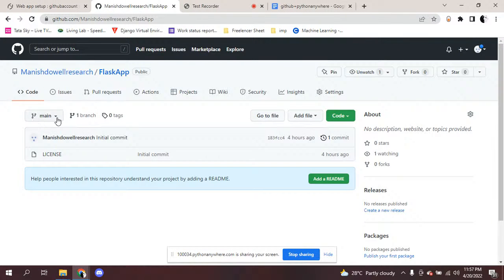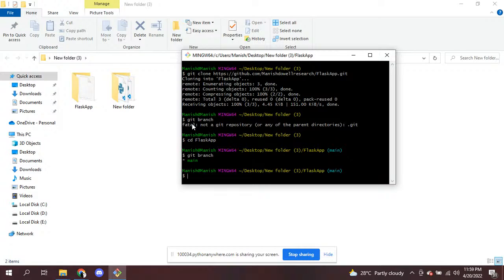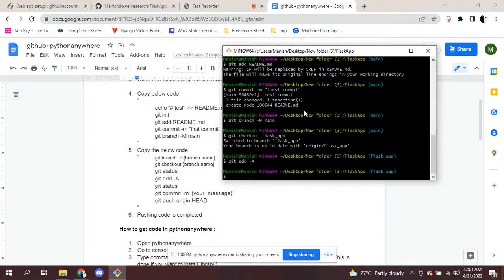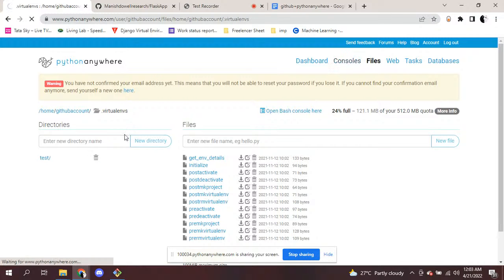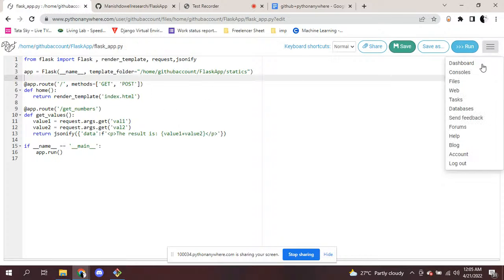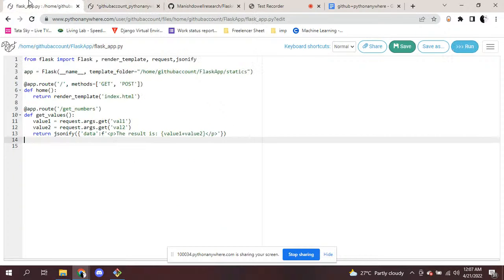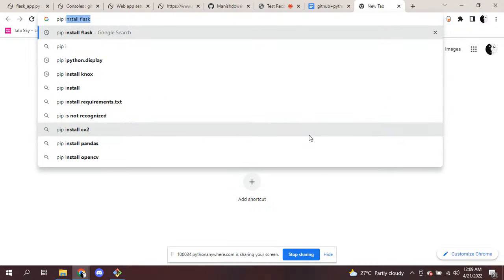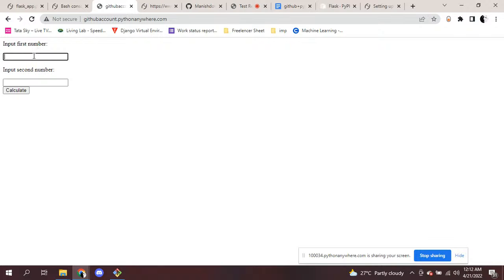Test Broadcast github+pythonanywhere+flaskapp 2022-04-20T18:27:13.489411